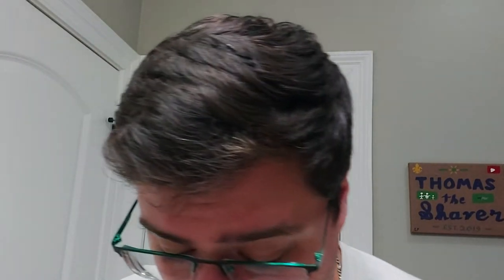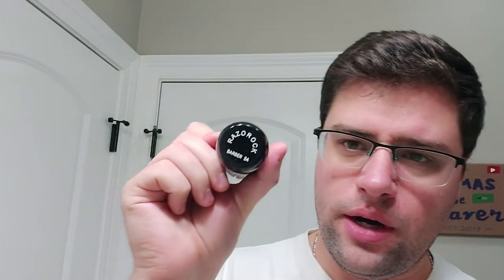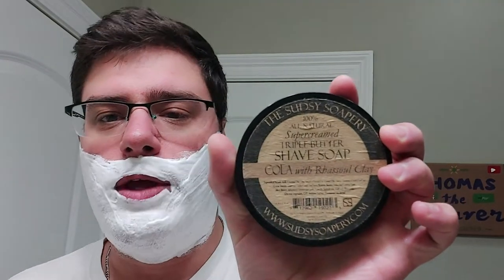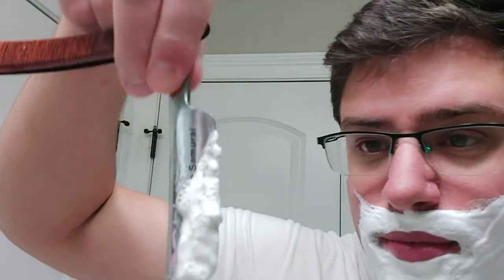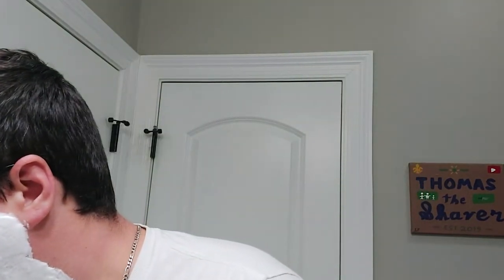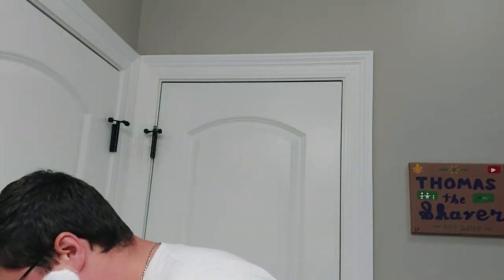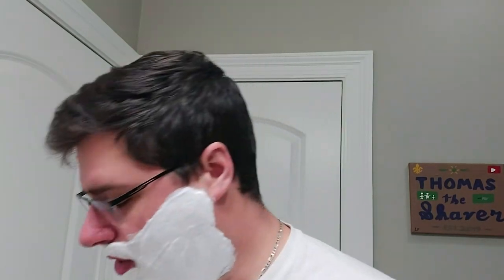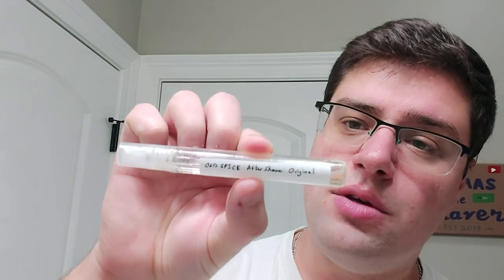The Sudsy Soapery | Assured DE Razor | Old Spice Original Aftershave